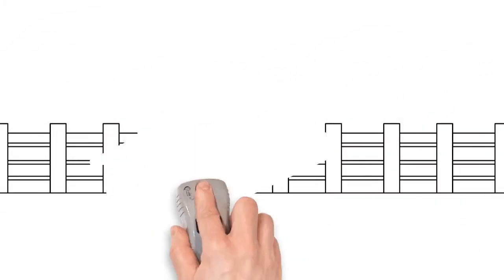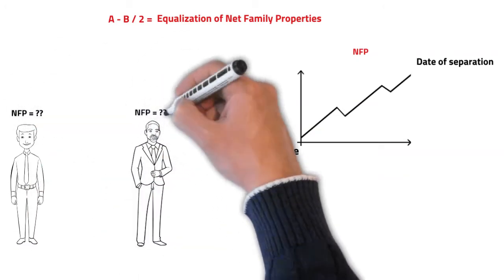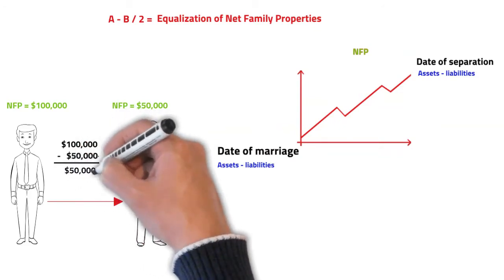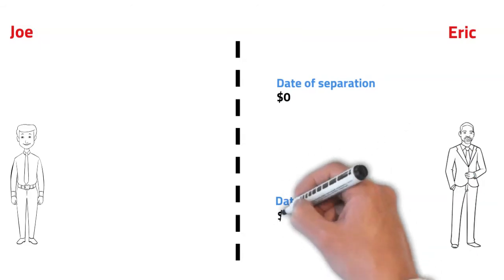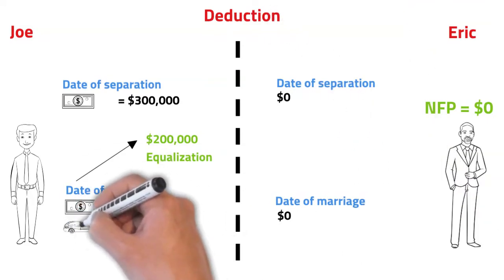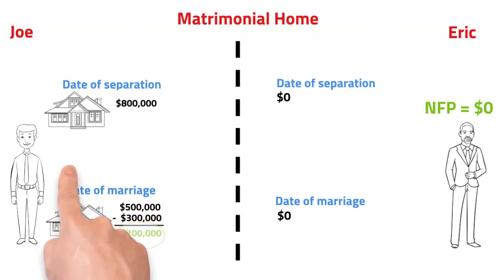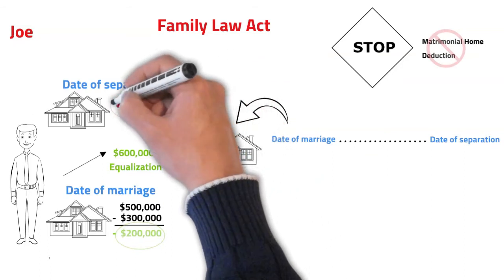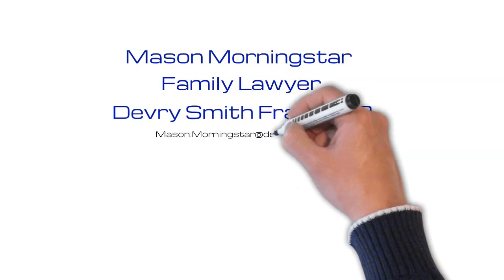Ontario Matrimonial Home – Part II – Deductions - Family Lawyer Mason Morningstar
The matrimonial home has exceptional status in Ontario family law. This video touches on the concepts of equalization and deductions as they relate to the matrimonial home.

Family Lawyer, Mason Morningstar, regularly deals with high-conflict matters in court relating to property division, divorce,  child and spousal support, custody and parenting time, and child protection issues.

Mason is an exceptional writer with an analytical mind, who empathizes with his clients’ circumstances. He prides himself on listening closely to each client’s story and crafting individual strategies to obtain what is most important to them. When required, this translates into tenacious court advocacy. As a family lawyer, Mason has been commended by judges and colleagues for his professionalism and able legal analysis and has obtained more than favorable results for his clients.

" “This video is intended to inform. Its content does not constitute legal advice and should not be relied upon by readers as such. If you require legal assistance, please see a lawyer. Each case is unique and a lawyer with good training and sound judgment can provide you with advice tailored to your specific situation and needs.”